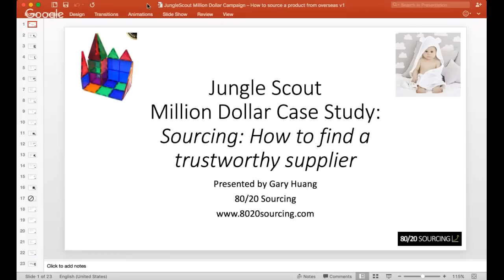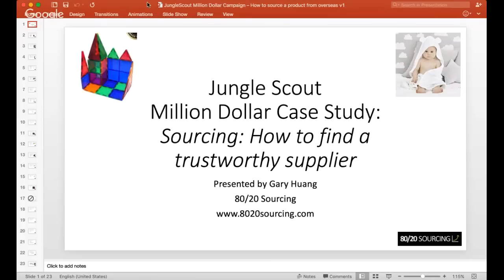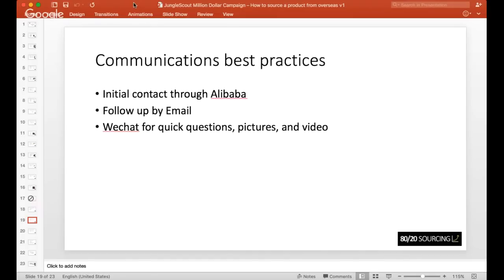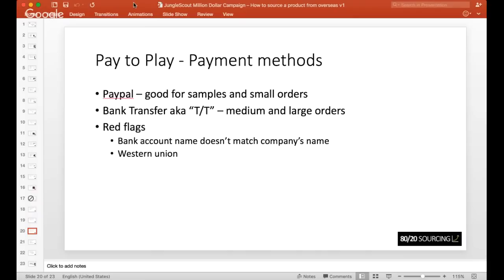FIND A SUPPLIER for Amazon FBA 🚢 Million Dollar Case Study | Jungle Scout I Session 3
SESSION #3 FINDING SUPPLIERS with Gary from 80/20 sourcing!

We have completed thorough product research, and chosen our product! Now we need to find an overseas supplier to manufacture the product to our specifications.

We have product sourcing expert Gary Huang of 80/20 Sourcing to share best practices for identifying high-quality manufacturers, share strategies for negotiating the pricing and payment, and ultimately help us choose our long-term business partner in our quest for a million dollars in sales!